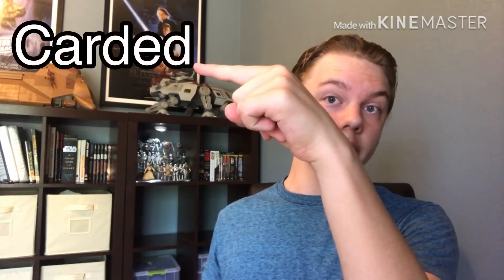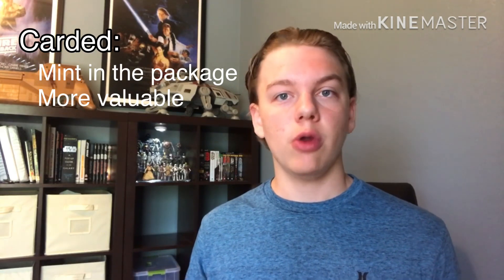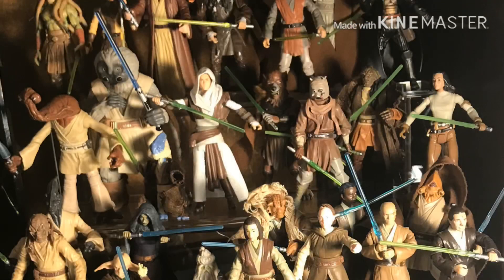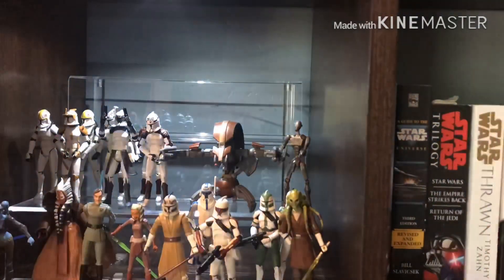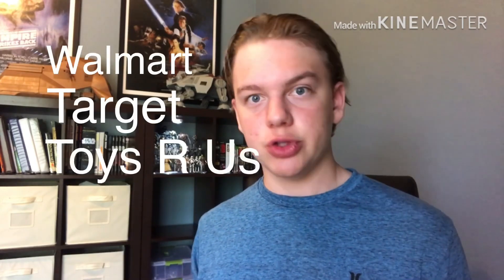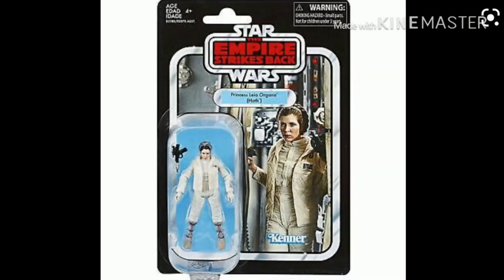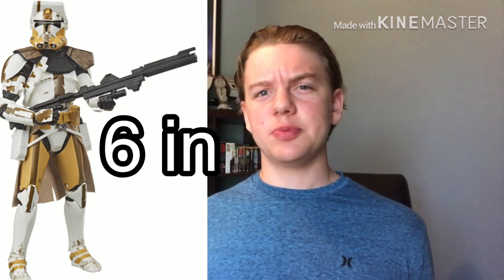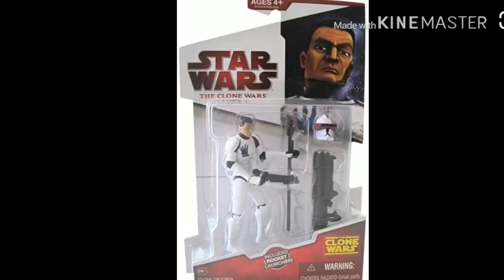Detailed beginners guide to action figure collecting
In this video, I show you my insider tips about action figure collecting.  This is the best video I have posted in my opinion up to this point and I would like to get your opinion on it.